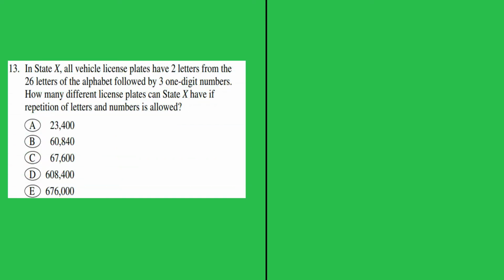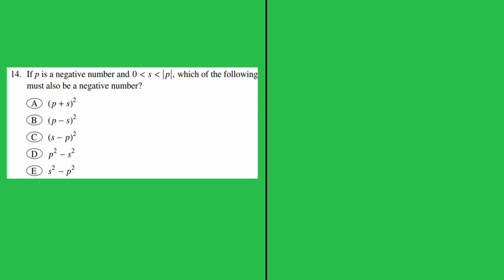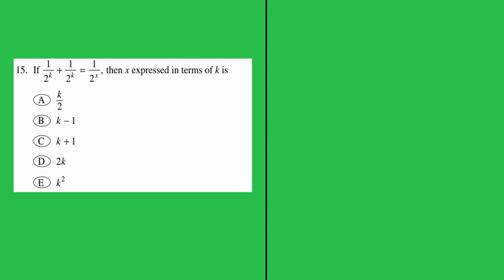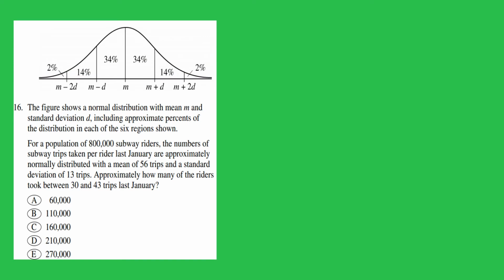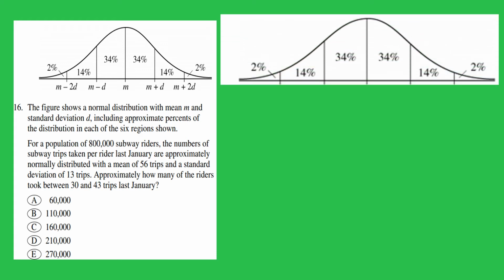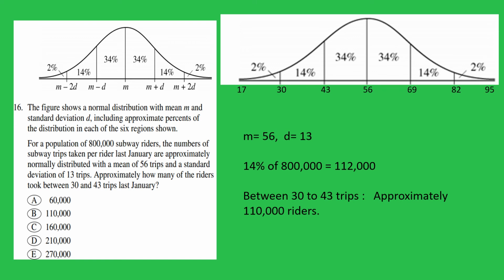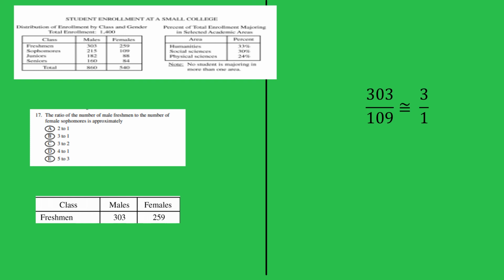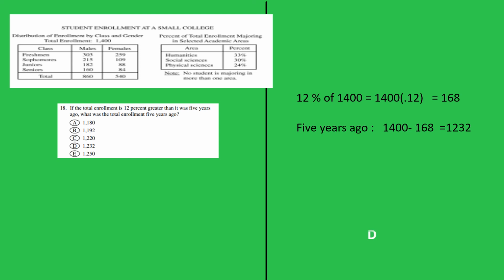GRE- Quantitative Reasoning - Practice Test 2. 3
This video explains the solutions of some of the problems ( 13-18) of the Quantitative Reasoning for the GRE exam questions.
Hope this video will be helpful for you to prepare for your GRE exams and Graduate studies.
Blessings.